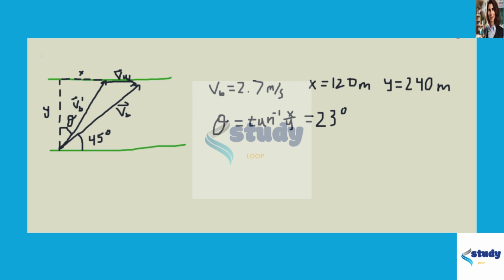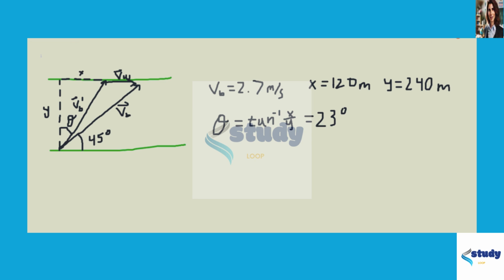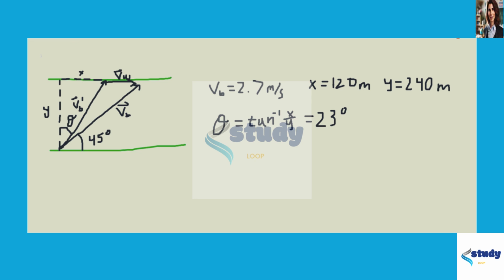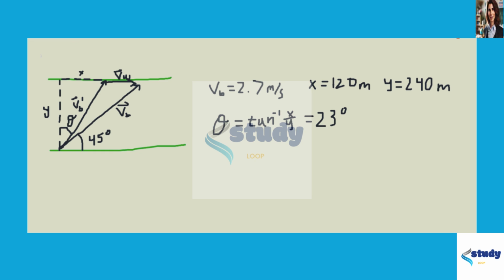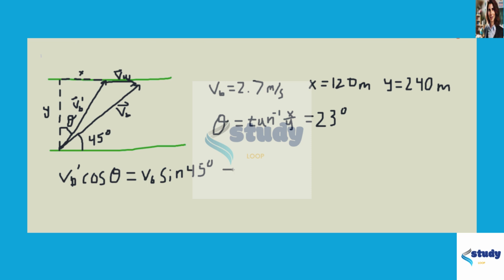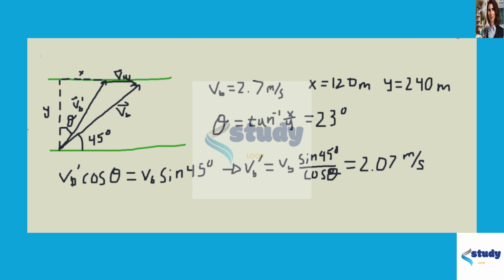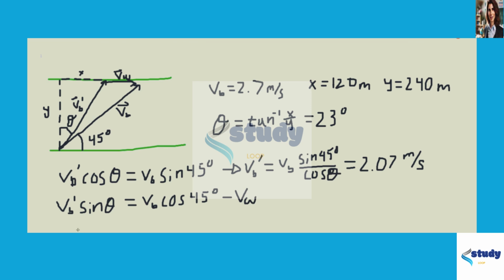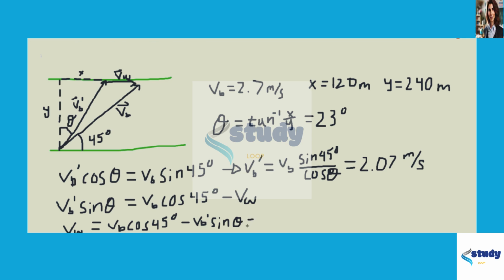A boat, whose speed in still water is 2.70 , must cross -wide river and arrive at a point 120 upstre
A boat, whose speed in still water is 2.70 , must cross -wide river and arrive at a point 120 upstream from where it starts (Fig. 53 ). To do so, the pilot must head the boat at a upstream angle. What is the speed of the river's current?